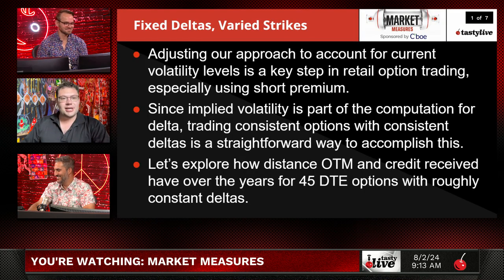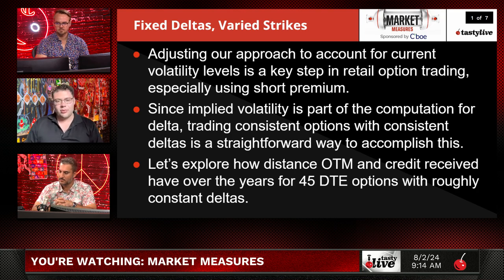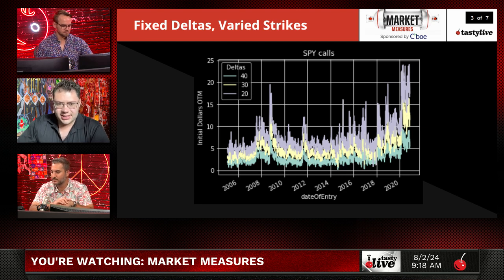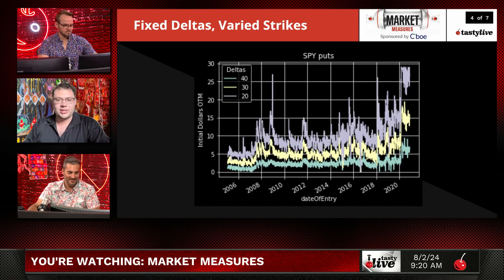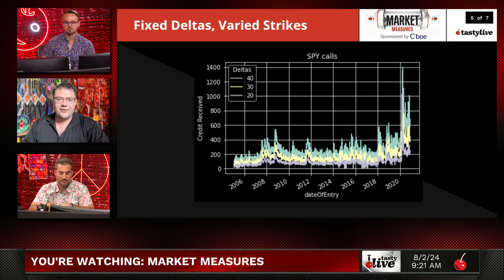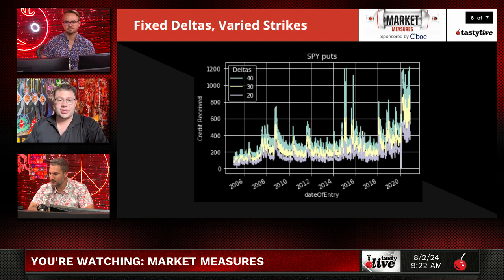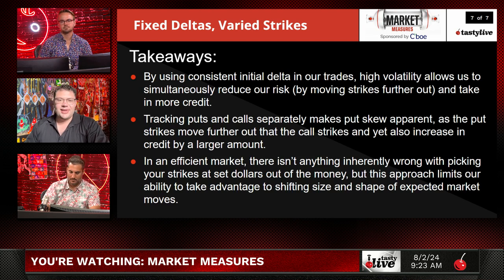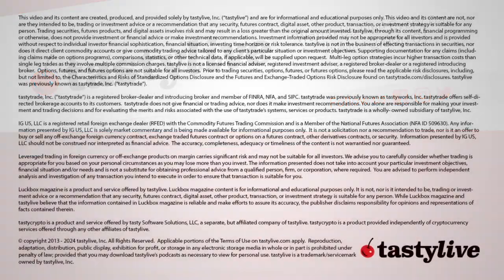How To Trade Delta & Strike Prices Around Market Volatility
Follow tastylive on X (Twitter) Helpful Links
Follow tastylive on X (Twitter) Live Events Live Events Earn up to $5,000* when you open and fund an account with tastytrade. Markets experienced sharp declines as the S&P 500 fell over 3%, NASDAQ lost 571 points, and the Dow dropped below 40K by 550 points, while volatility futures hit 20, marking the worst day for the S&P this year and sparking strategic trading discussions.